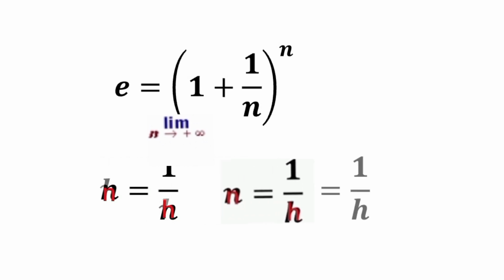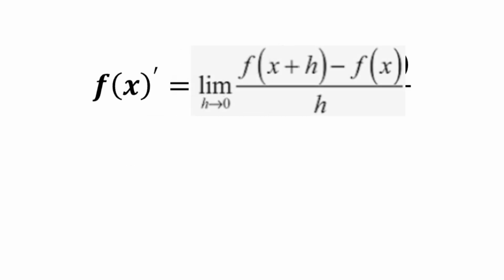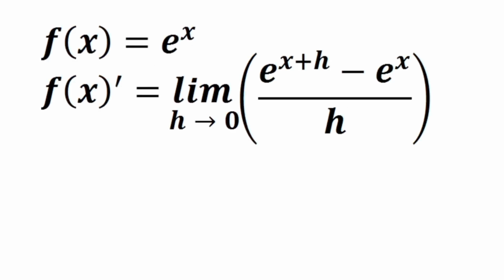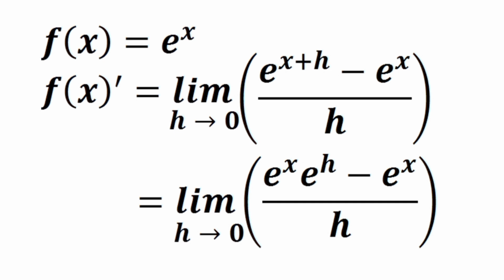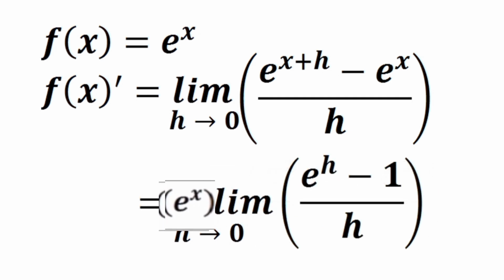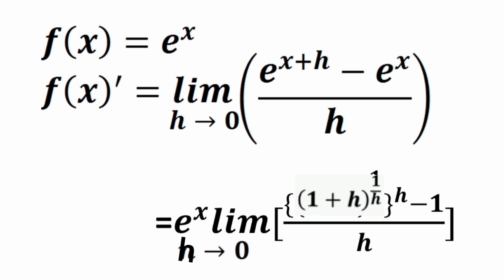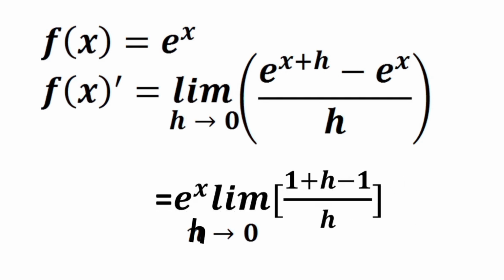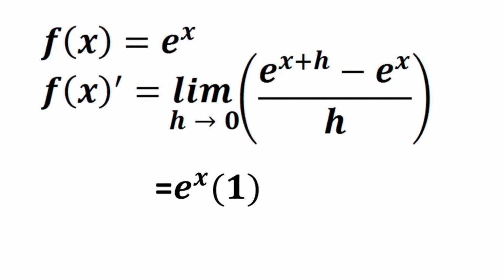How to Prove that the Derivative of e to the Power x is Equal to e to the Power x Also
This video is trying to discuss the Derivative of e to the power x in the shortest way of explaining